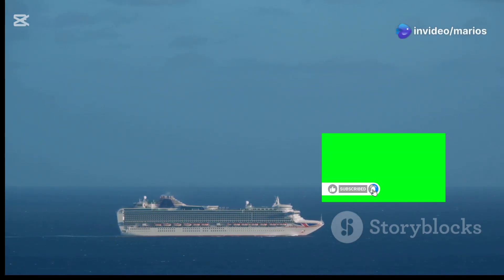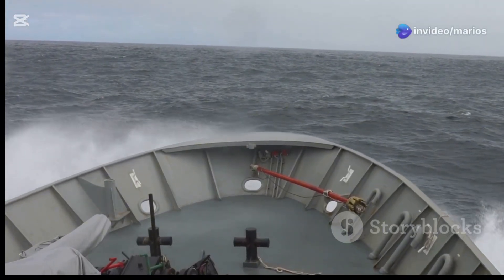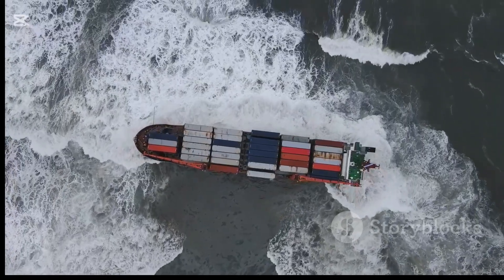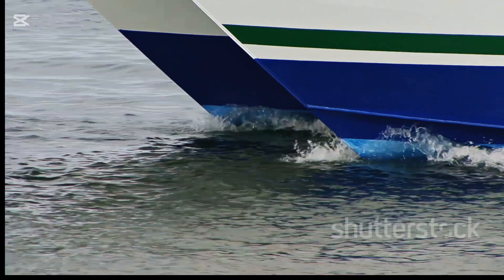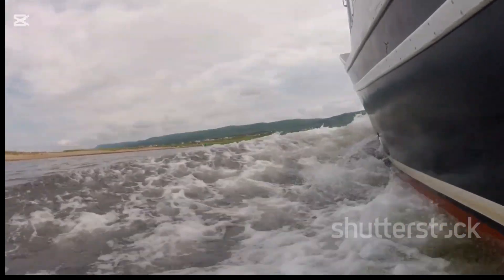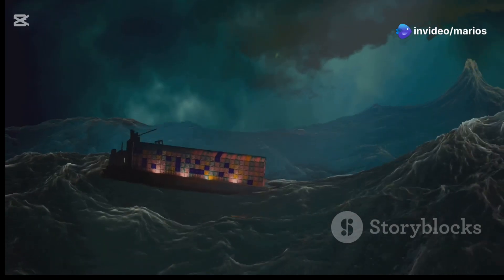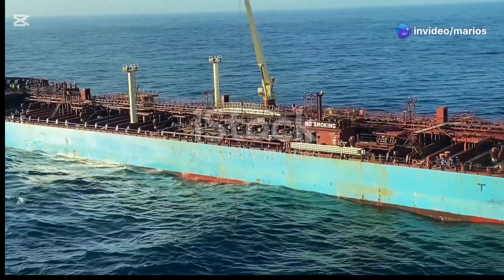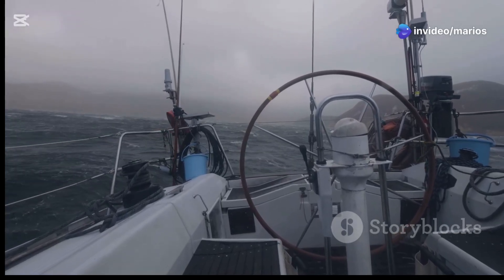How the Ship Stabilizers Keep You Steady at Sea!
Ever wondered how ships maintain stability even in rough waters? In this video, we dive deep into the fascinating world of ship stabilizers! Discover the different types of stabilizers, including fins, gyroscopes, and active systems, and learn how they work to counteract swaying and rolling. We’ll explore real-life examples of stabilizers in action and the technology behind these incredible innovations. Whether you’re a maritime enthusiast or just curious about life at sea, this video is for you!

See Less
OUTLINE:
00:00:00
A Stable Ship is a Happy Ship

00:00:37
What are Ship Stabilizers?

00:01:05
Like Fins on a Fish

00:01:33
Spinning Wonders

00:01:58
How Stabilizers Combat Roll

00:02:22
Safety at Sea

00:02:43
Modern Ships, Modern Stabilizers

00:03:09
Stabilizers and the Future

00:03:33
Smooth Sailing with Stabilizers.